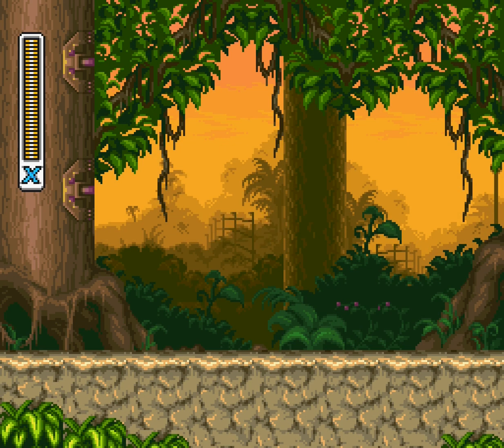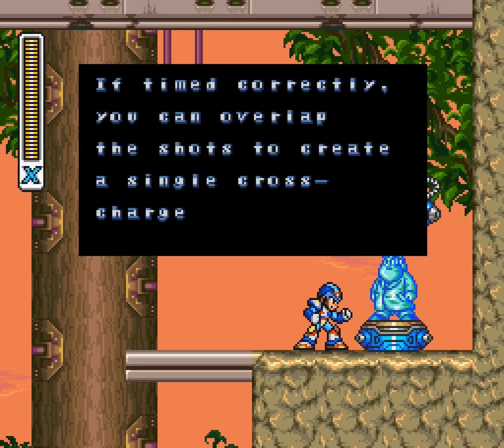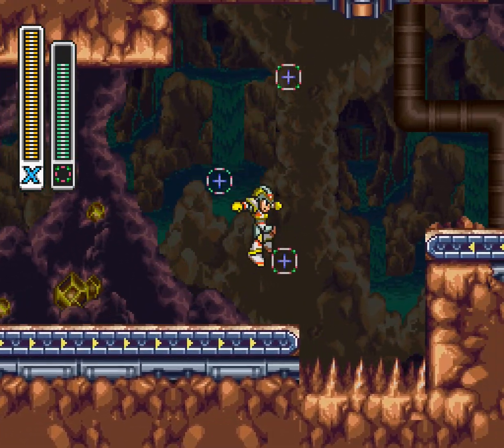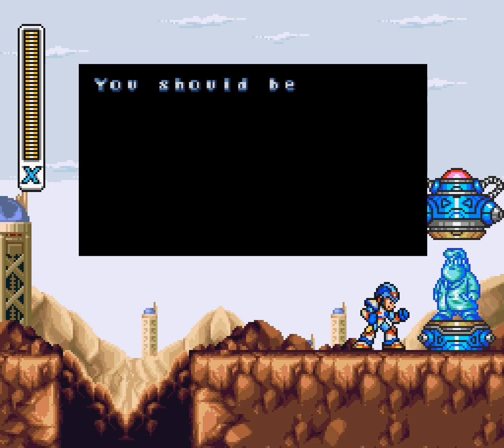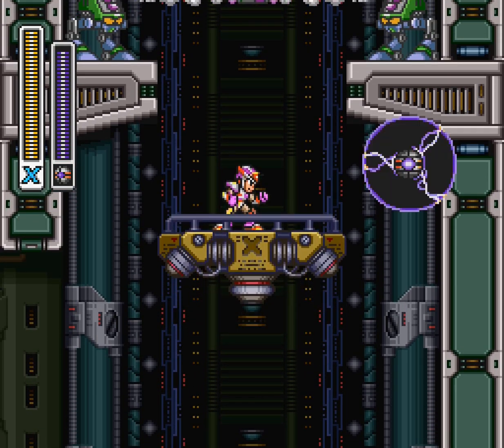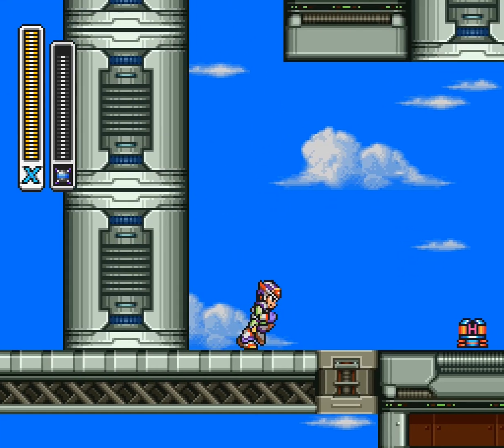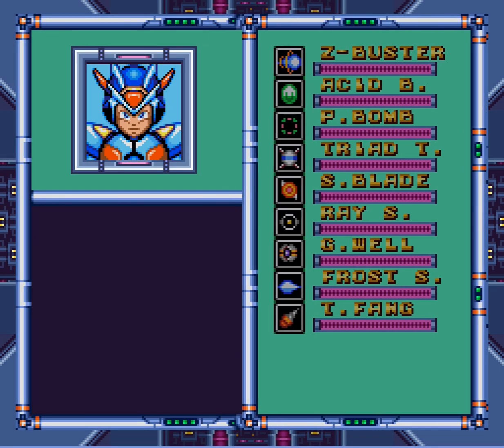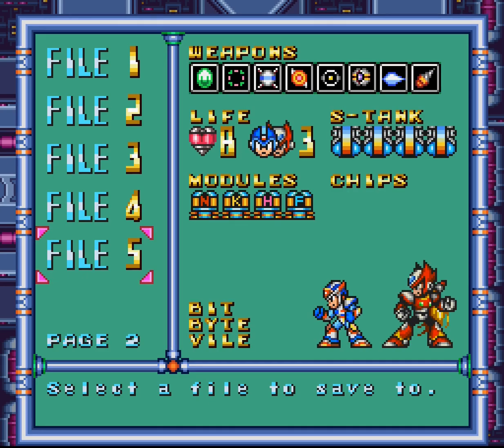Mega Man X3 - Part 10: Head Hunting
Despite this being the cleanup episode, we leave the chips on the floor.